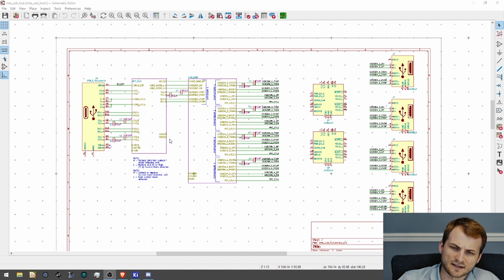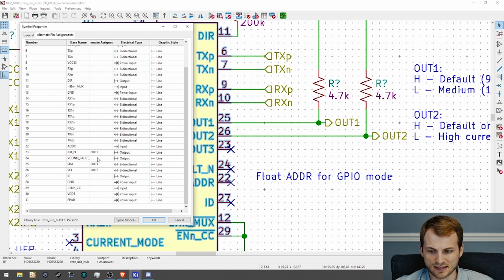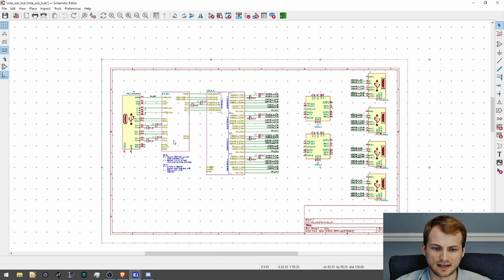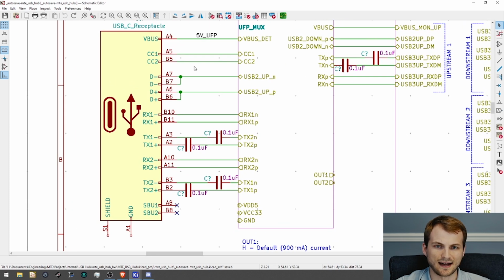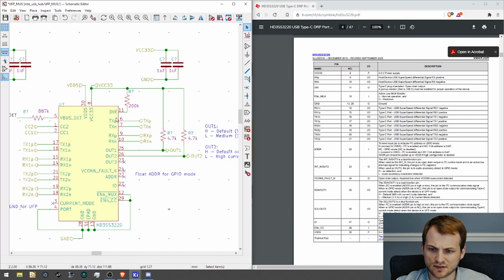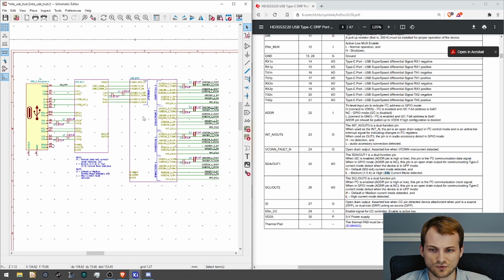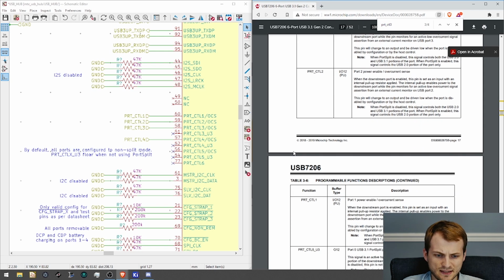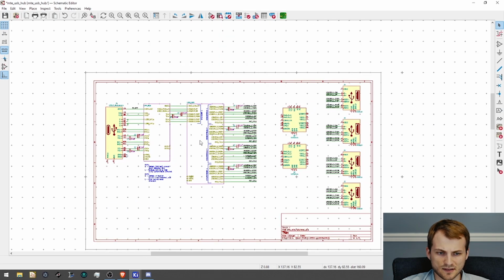USB Hub Design - Part 3/x - Initial Schematic Design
This is the third part of an extended series going over the design of a complex USB hub. Your feedback decides the route that this project goes! Please share thoughts and comments in the comment section or the discord channel!

- About Microtype Engineering -
Microtype Engineering strives to help businesses turn an idea into a physical product. Whether you are already established and seeking to branch out into a new product or working on an exciting new startup project, MTE can guide you along the way.

MTE provides rapid prototyping, enabling you to quickly have a physical product in your hands to showcase and test. MTE offers a personalized approach, helping navigate the often confusing, and expensive path to manufacturing and selling a product.